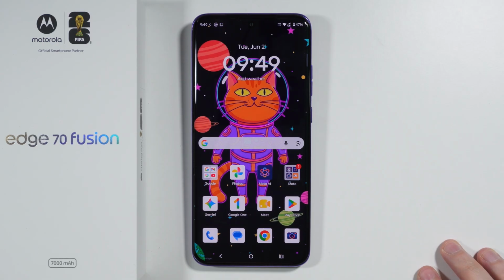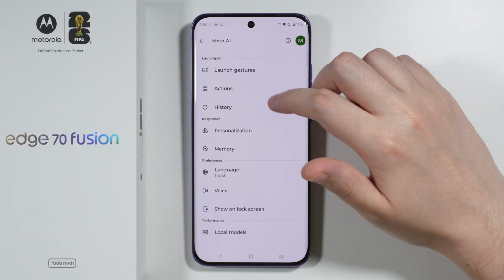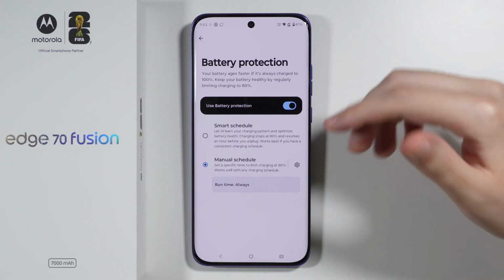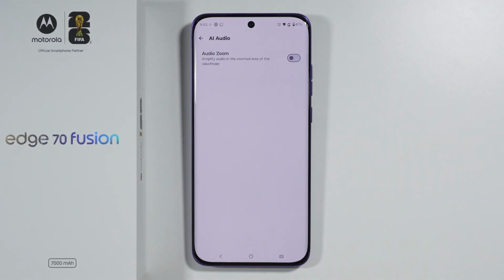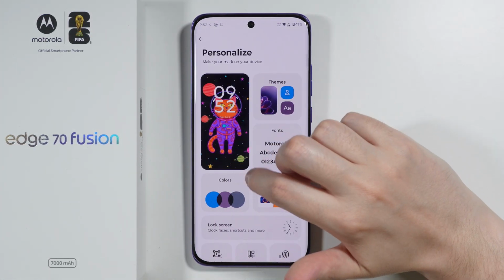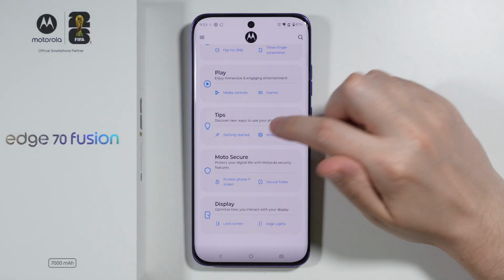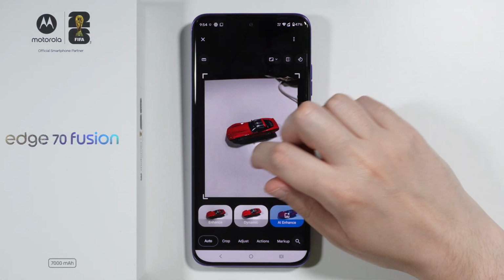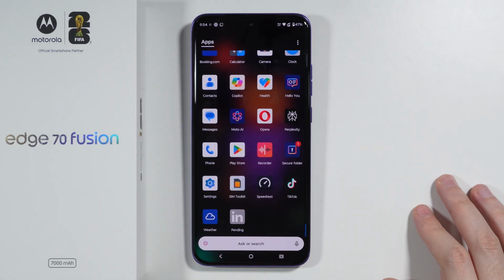Does Motorola Edge 70 Fusion Have AI?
In this video, I’m checking if the Motorola Edge 70 Fusion actually features AI capabilities. We'll explore the specs and run some tests to see how AI is integrated into the phone's camera and software functionalities, helping you decide if it's worth your attention.